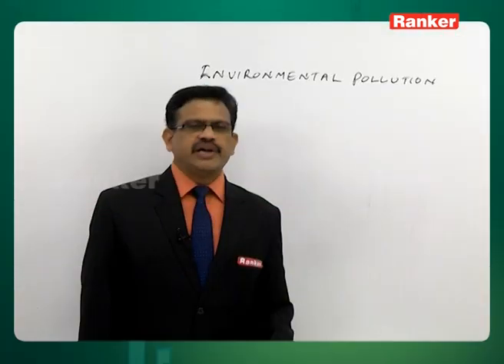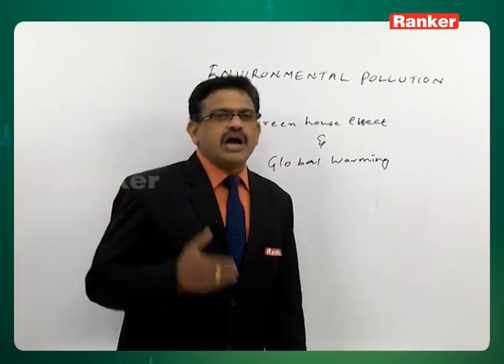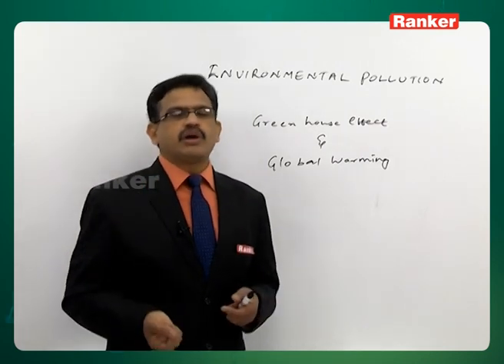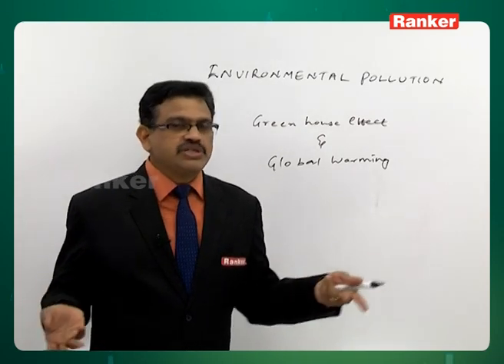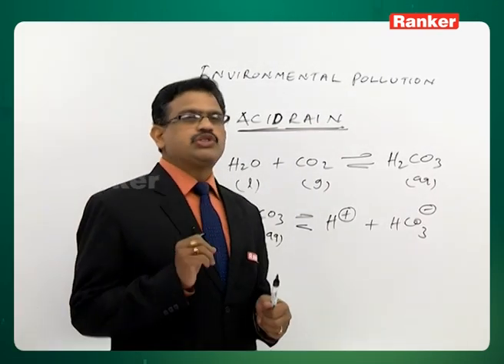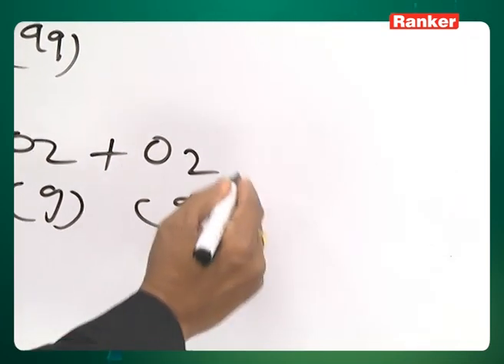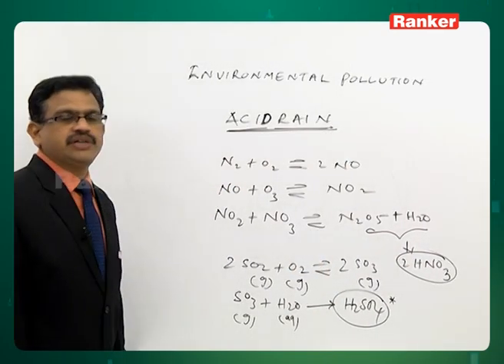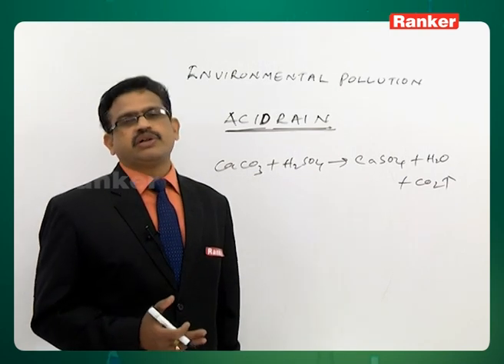Green House Effect Global Warming Acid Rain | Environmental Chemistry | NEET | EAMCET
This lecture video deals primarily with Green House Effect Global Warming Acid Rain in Environmental enclosed  with Chemistry which is explained by  K. V Siva Kumar Sir.